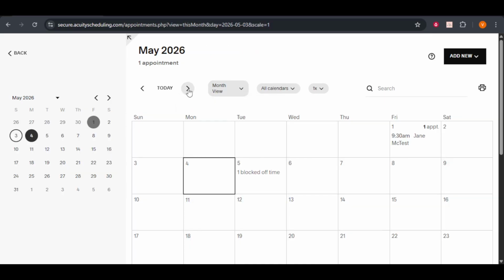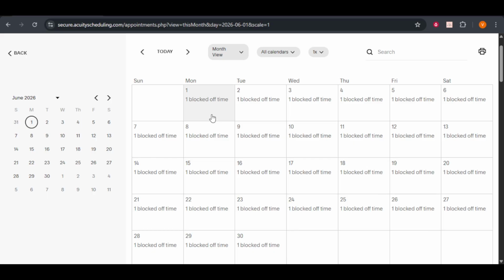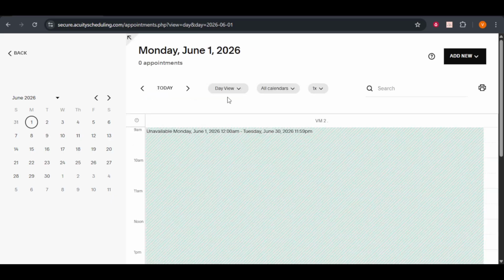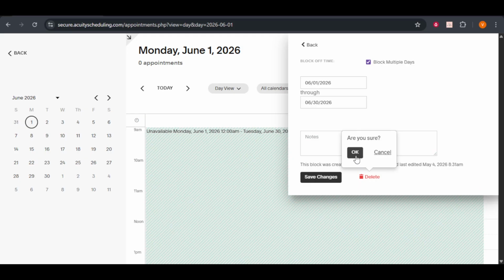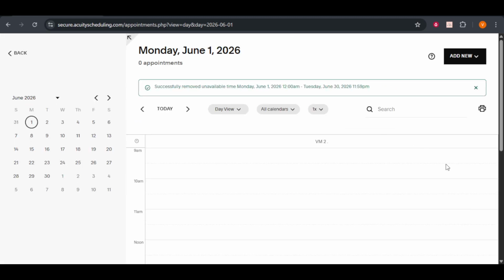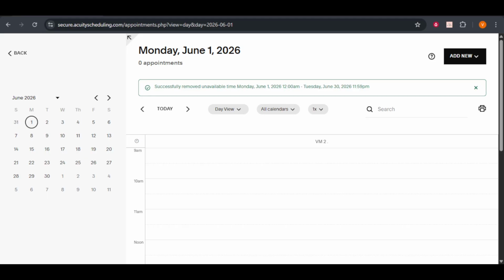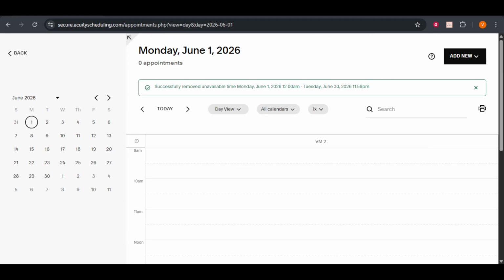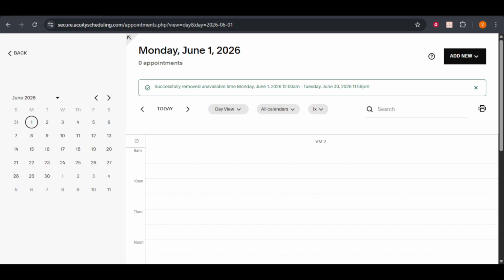How to Unblock Time on Acuity Scheduling (Full Tutorial)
In this professional tutorial, we will walk you through the process of unblocking time on Acuity Scheduling, ensuring that your appointment booking system runs smoothly and efficiently. Whether you're facing scheduling conflicts or simply need to adjust your availability, this video covers all the necessary steps and features you need to know to master this essential aspect of the software.

By the end of this tutorial, you'll have a clear understanding of how to manage your scheduling settings effectively. Watch till the end to optimize your Acuity Scheduling experience and take control of your calendar today!